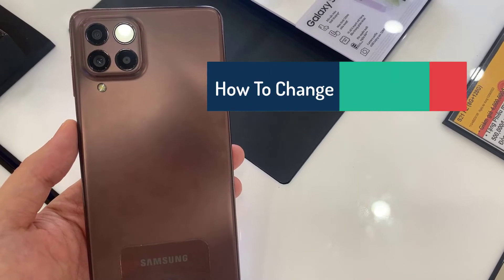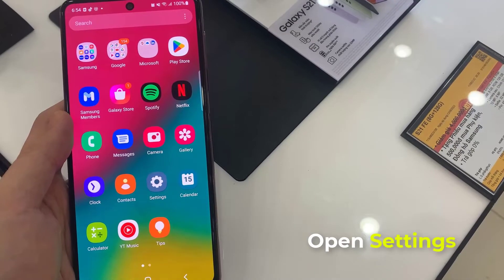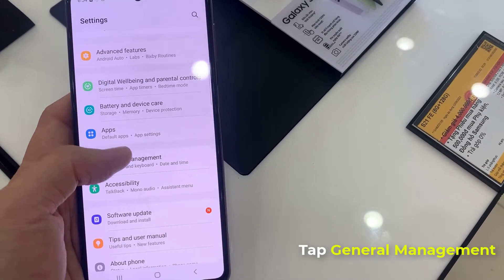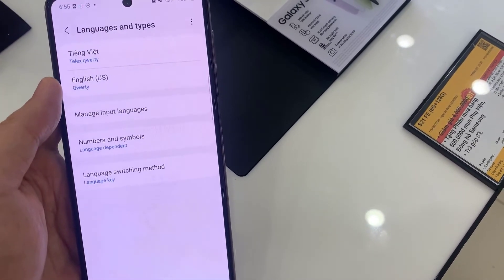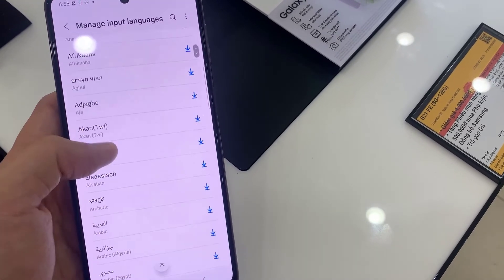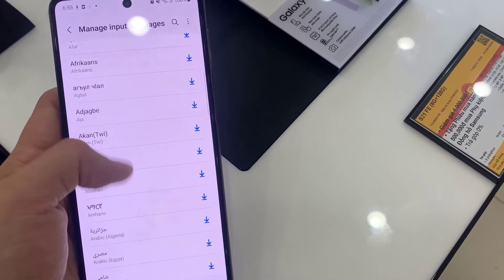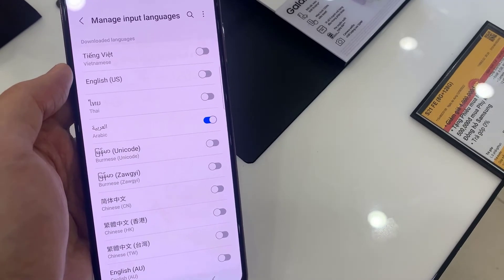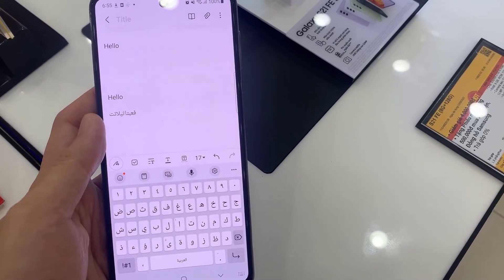How To Change Keyboard Language in Samsung Galaxy M53 5G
In this video, you'll learn how to Change the Language of your Keyboard in Samsung Galaxy M53! Setting up proper Keyboard Language is crucial for comfortable typing on SAMSUNG Galaxy M53. So, if your Keyboard has the wrong Langauge setup, all you need to do is follow the tutorial.
1. First, open Settings.
2. Then, scroll all the way down and open General Management.
3. Now, Tap on Samsung Keyboard settings.
4. Later on, choose Languages and types.
5. Following that, tap on Manage input languages.
6. From here, you need to tap on the Switcher next to the Language that you want to set up.
7. Then, click on the switcher next to Language that you don't need and go back by tapping at the Top Left Corner.
Good job! The Language of your Keyboard was changed successfully.

How to Change Keyboard Language on SAMSUNG Galaxy M53? How to Change Keyboard Language in SAMSUNG Galaxy M53? How to Set Up Keyboard Language in SAMSUNG Galaxy M53? How to Switch Keyboard Language in SAMSUNG Galaxy M53? How to Manage Keyboard Language Settings in SAMSUNG Galaxy M53?